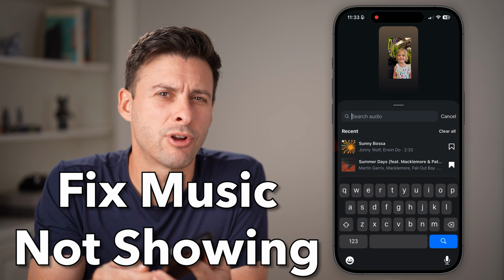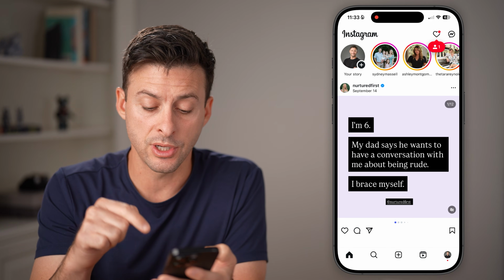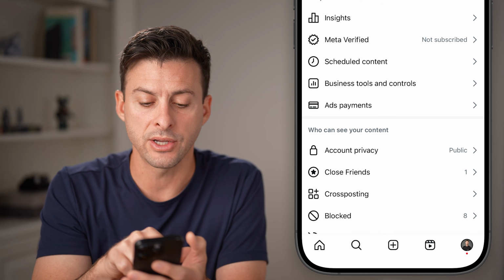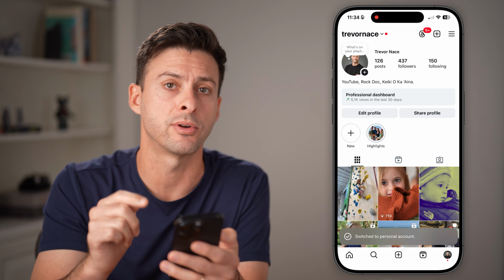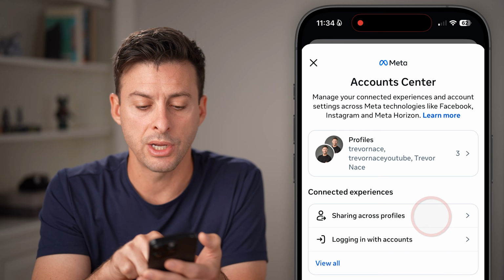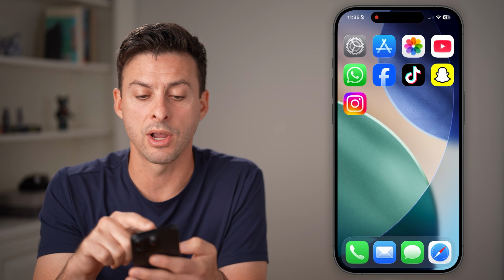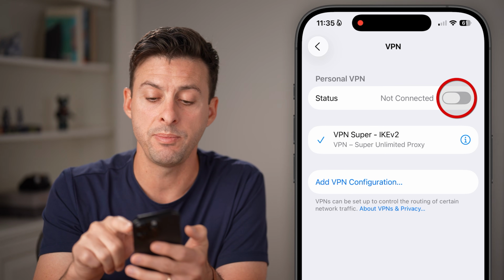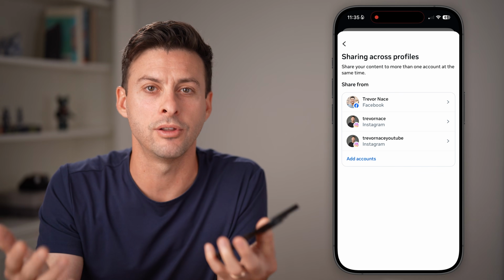How To Fix Instagram Music Not Showing All Songs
Here's how to fix Instagram music if all the songs are not showing up or working on your app.